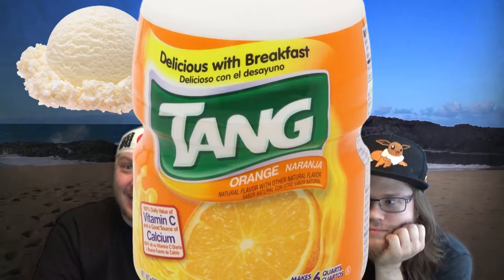PURPLE HIPPO RANT: VANILLA ICE CREAM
Sam claims vanilla ice cream is boring, Nick quickly stomps out such unnecessary negativity.